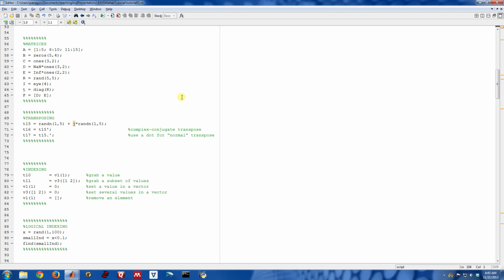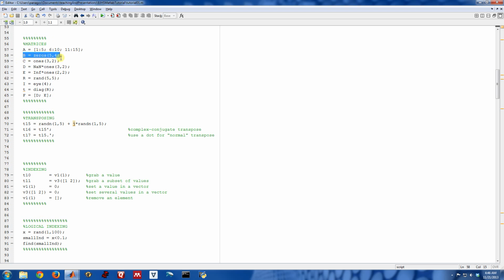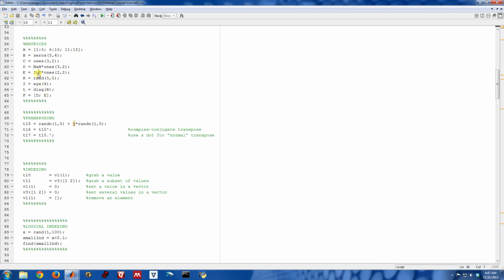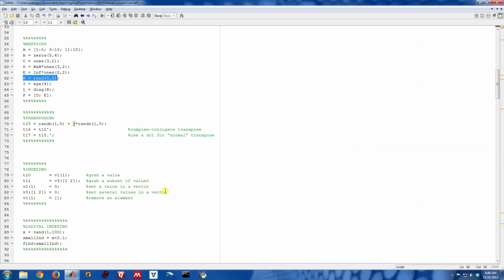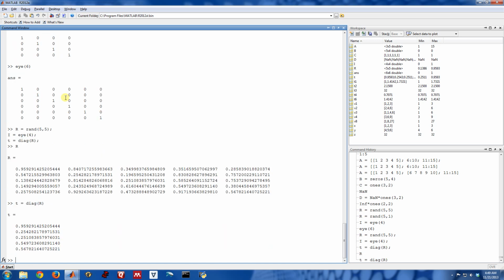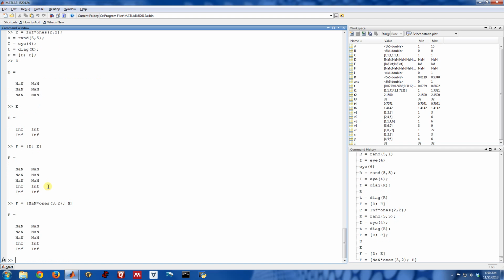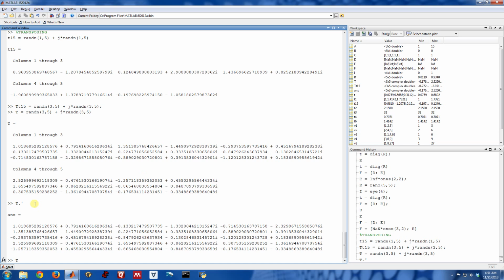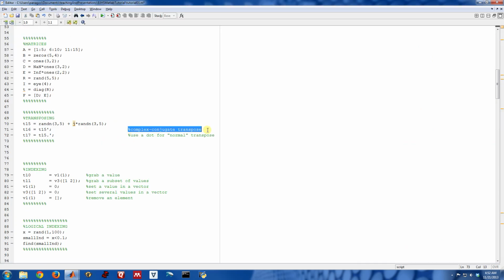Matlab Matrix Examples - Beginner's Tutorial (4/15)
How to define matrices and some simple matrix functions/operations: identity matrix eye() function, diagonal elements of a matrix with diag(), random matrices with rand(), all zeros matrix with zeros(), all ones matrix with ones(), transpose and complex-conjugate transpose operations, etc.